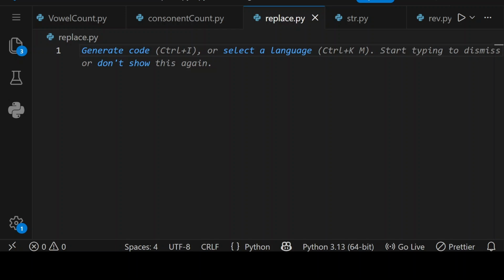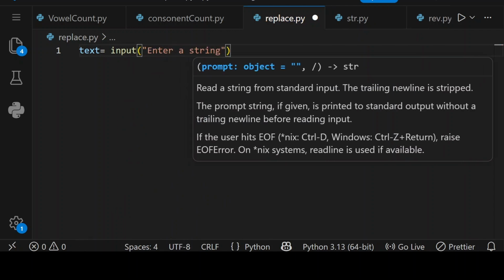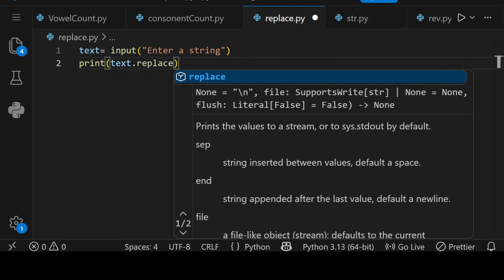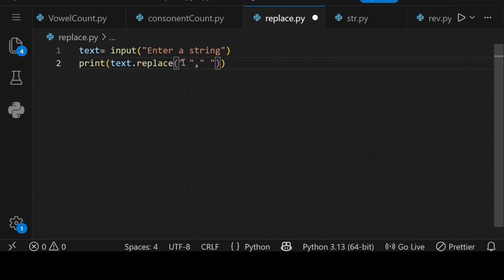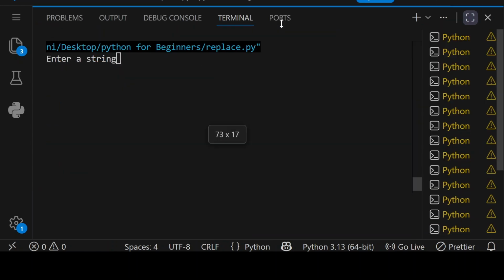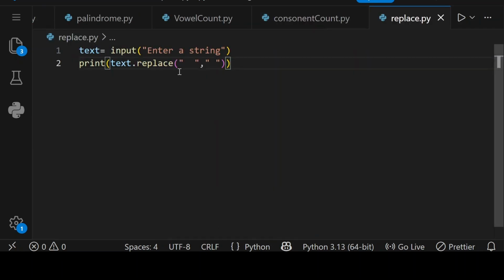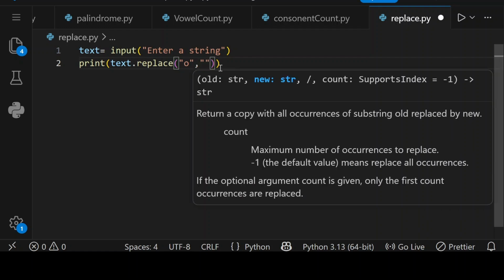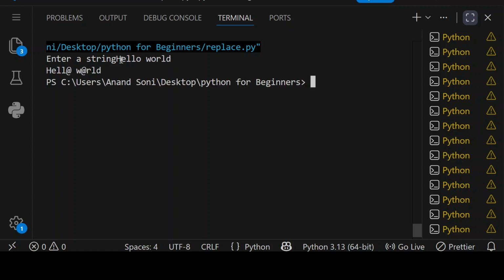Remove Spaces from a String in Python 🔥 Beginner Friendly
Learn how to Remove Spaces from a String in Python using a simple and beginner-friendly method 🔥
In this video, you will understand how to use Python string functions to remove unwanted spaces from text easily. Perfect for beginners who are learning string handling and text manipulation in Python.

📌 Topics Covered:

Remove spaces in Python
Python string methods
String manipulation tutorial
Text formatting in Python
Beginner-friendly Python concepts

🚀 Improve your Python coding skills with easy examples and practical programs.